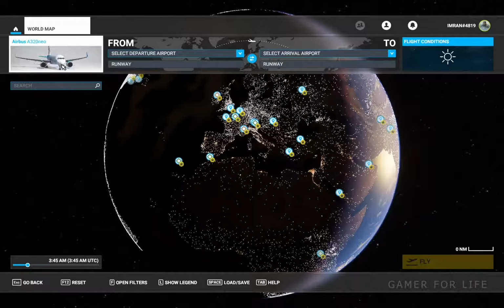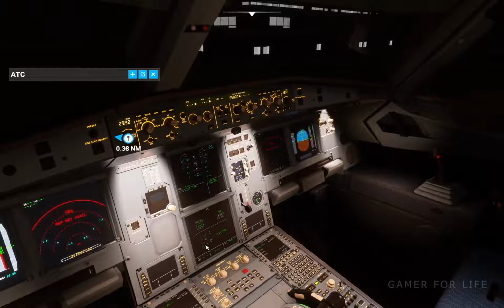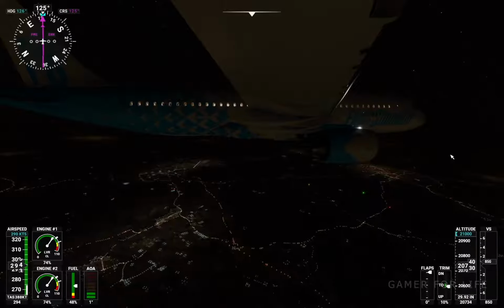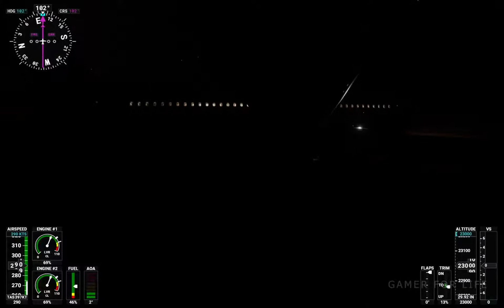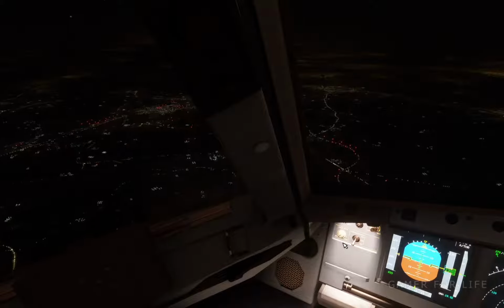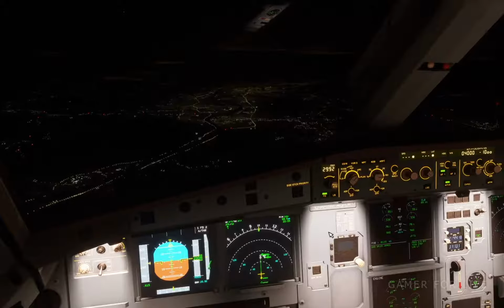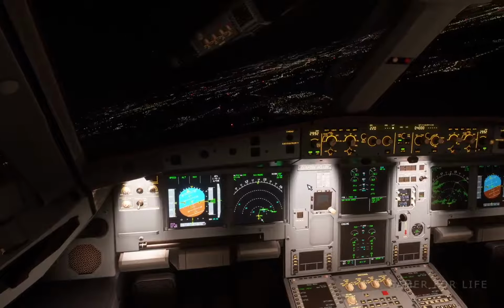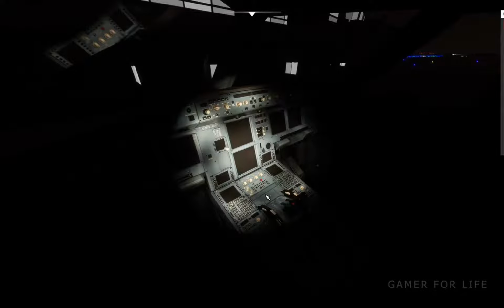MSFS 2020 - Night flight in A320neo (Flybywire) from Heathrow to Frankfurt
You must have flown during the night and must have felt "WoWWed" looking at those city lights on the ground.
Well, you could experience those lights form the cockpit while flying yourself!! That's why we have Microsoft Flight Simulator 2020. In this flight, we will fly from Heathrow International to Frankfurt. I will be covering everything from cold and dark start to an ILS landing!
Let's fly!!